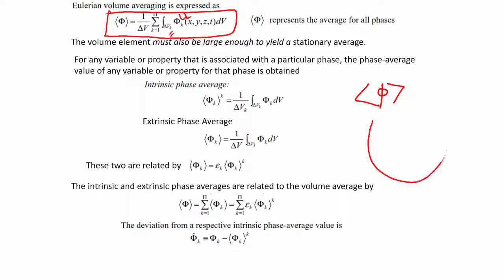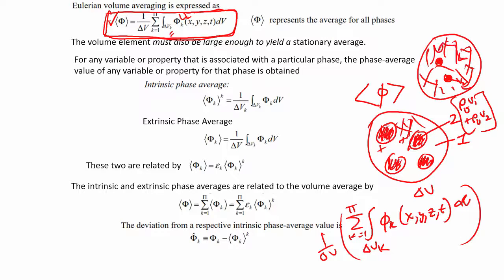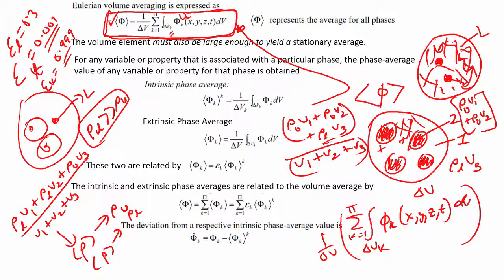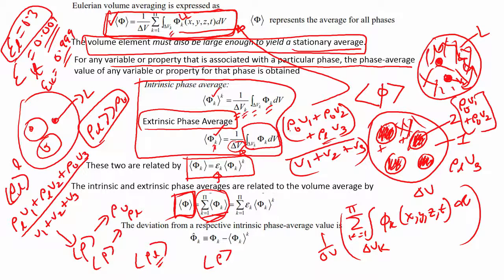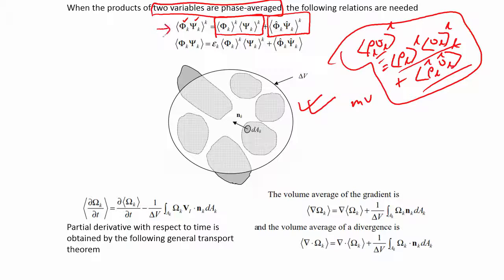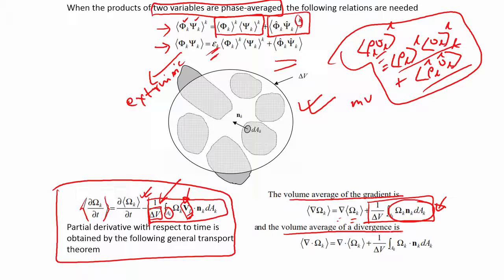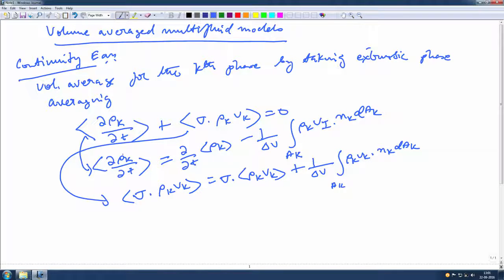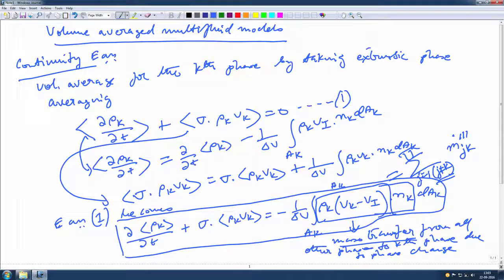Lec11 Governing equations Averaging techniques I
Governing Equations,Averaging Techniques, Combustion